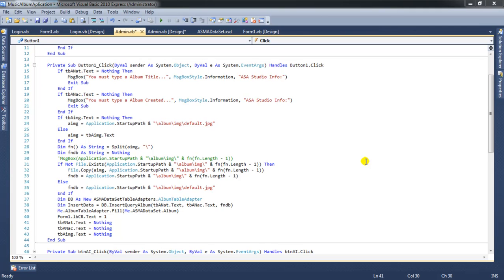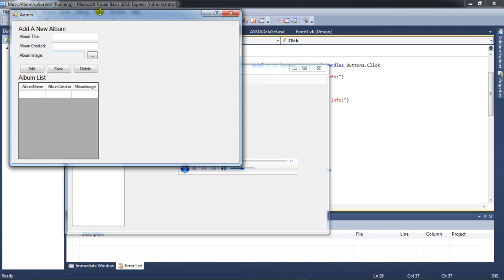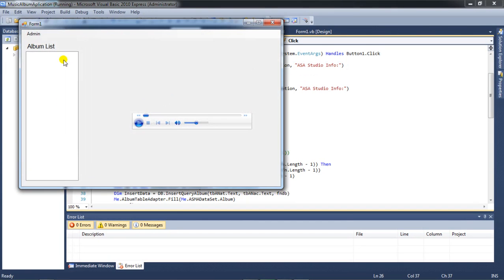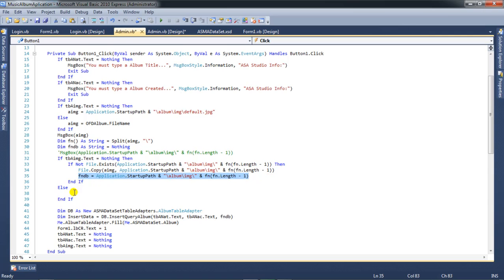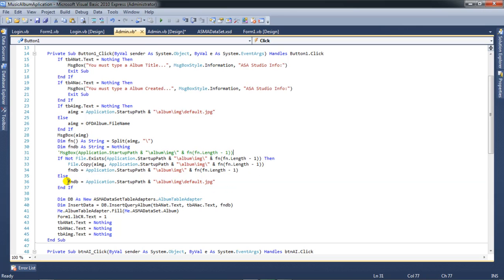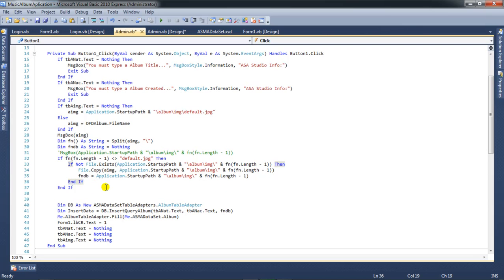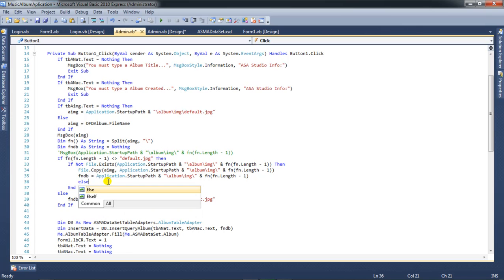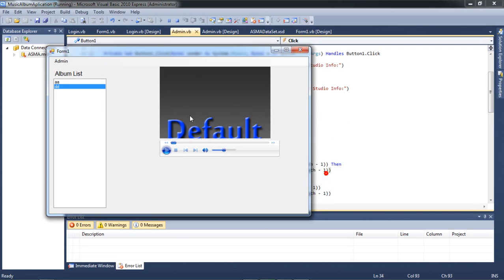Create Music Application, 12, Copy Function Fixed, Database and Visual Basic 2010